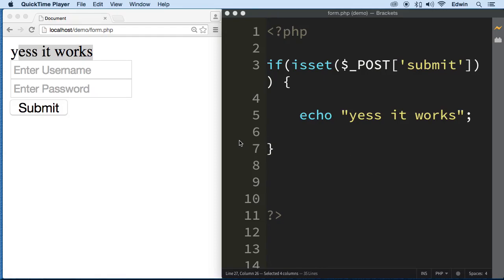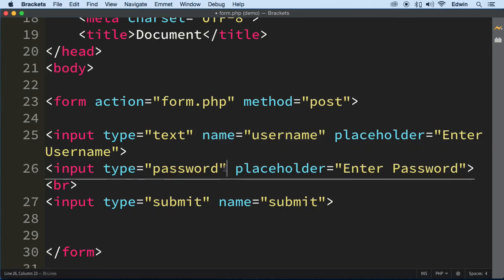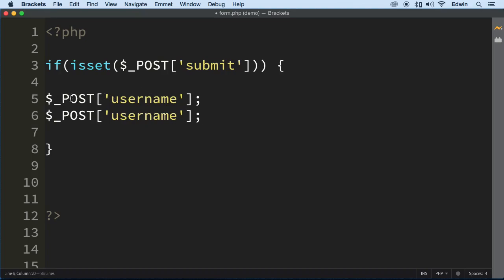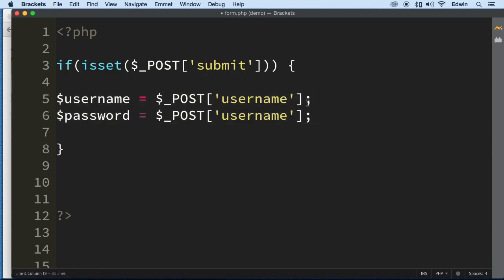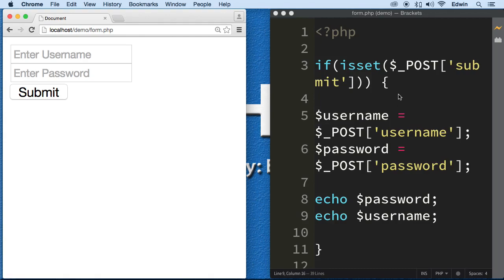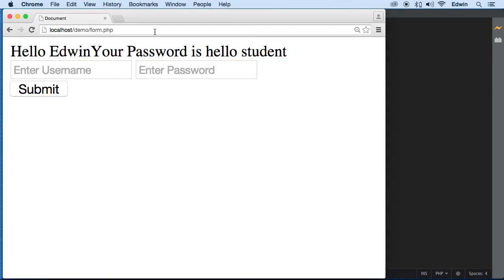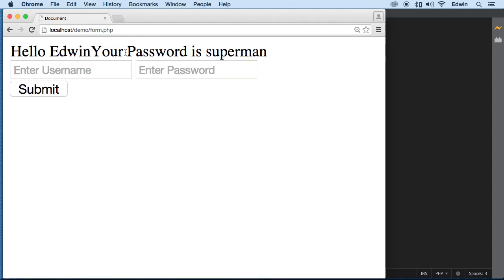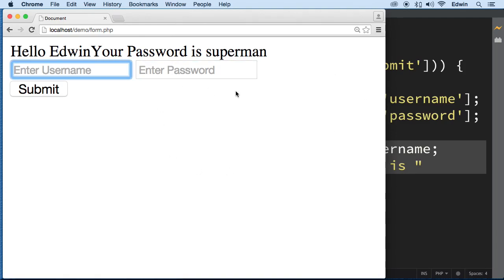032 Extracting Information from form PHP Full Course 2021